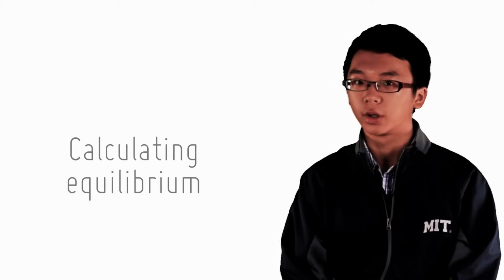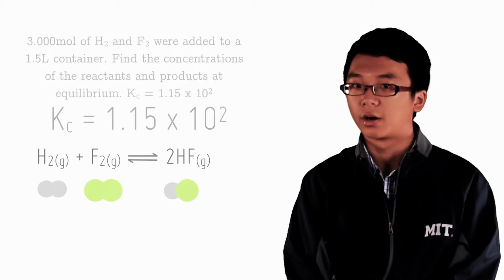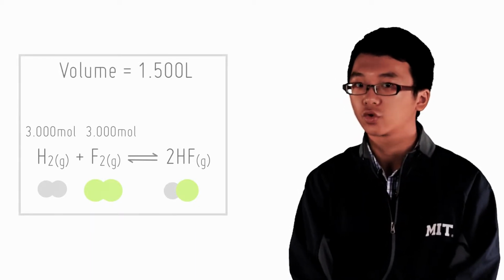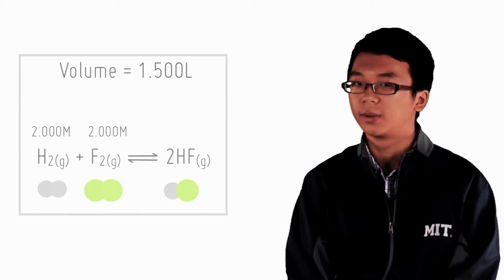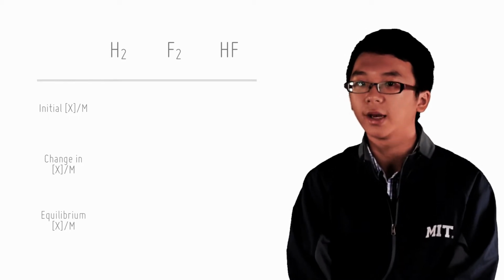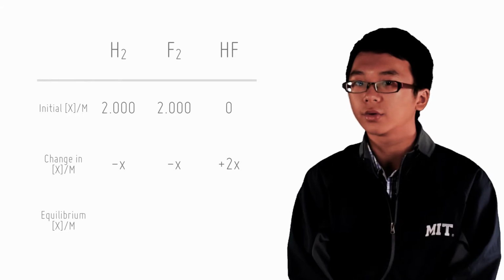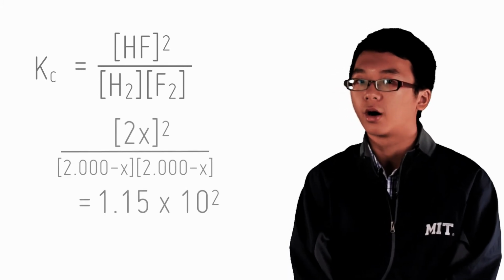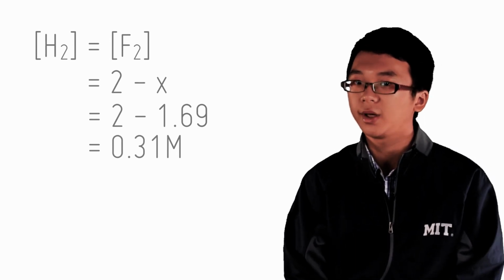13 Problem Solving Finding Equilibrium After Disturbance Using an ICE Table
How exactly does one do calculations for equilibrium? Here we learn how to use a simple tool called the ICE table.